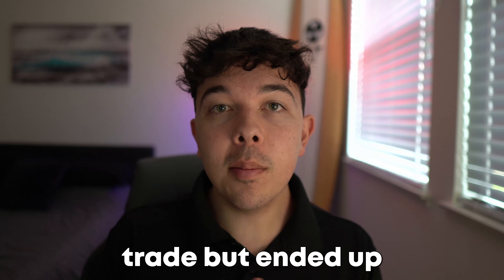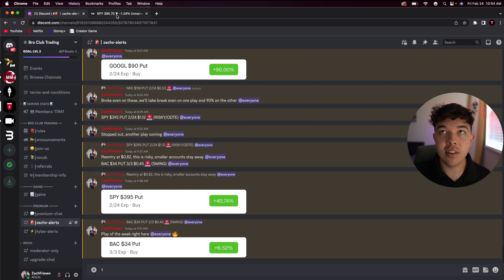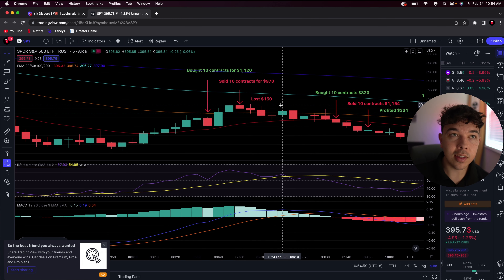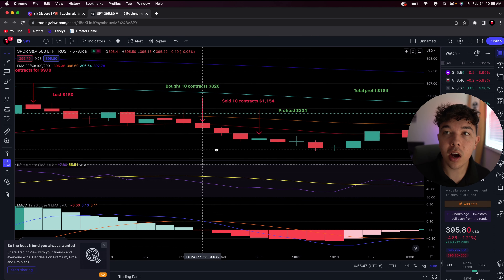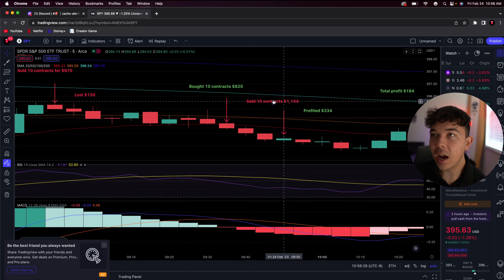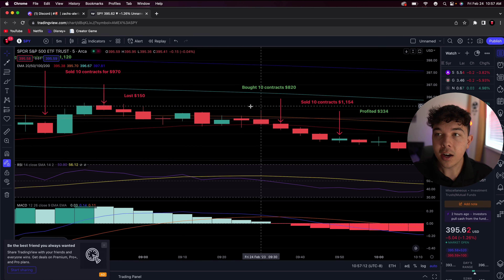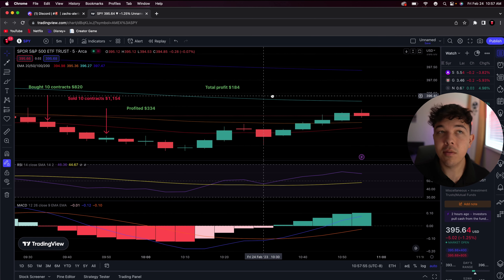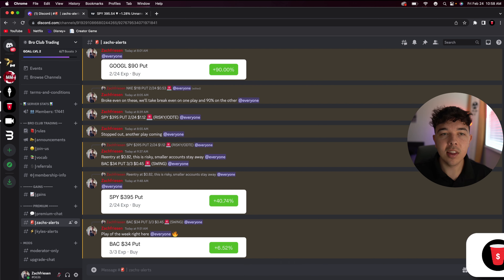How I Lost 40% On My Stock Options Trade BUT Still Made Money